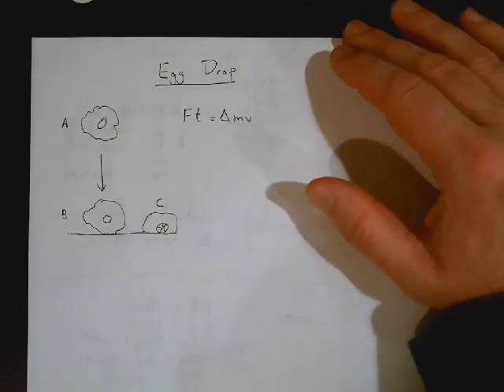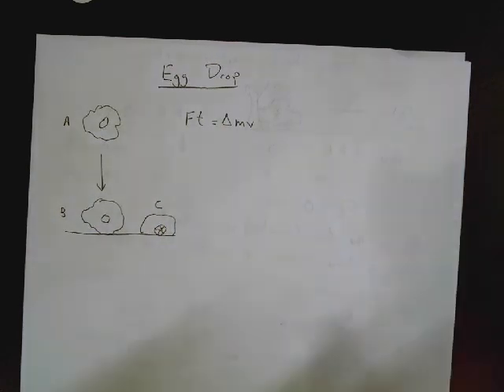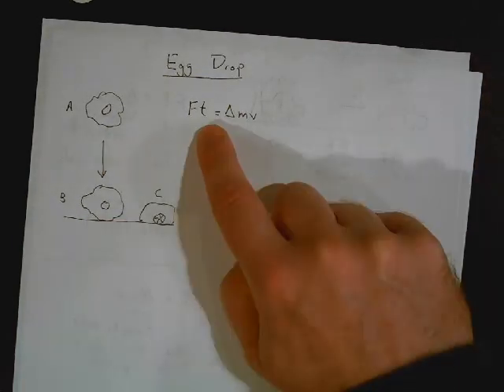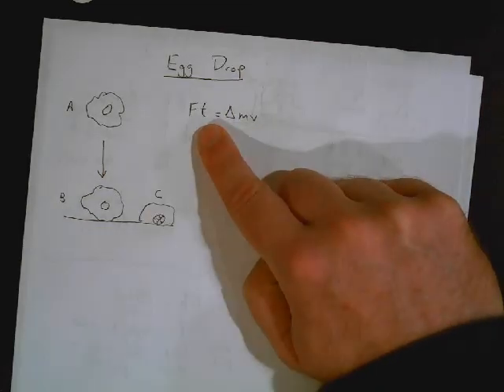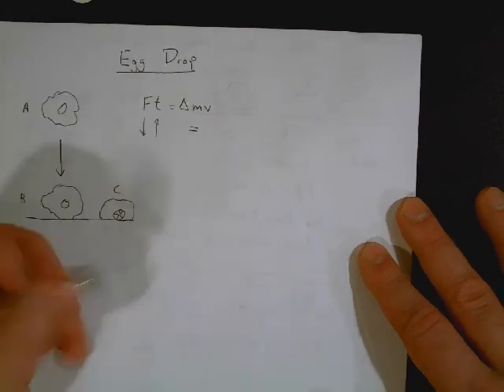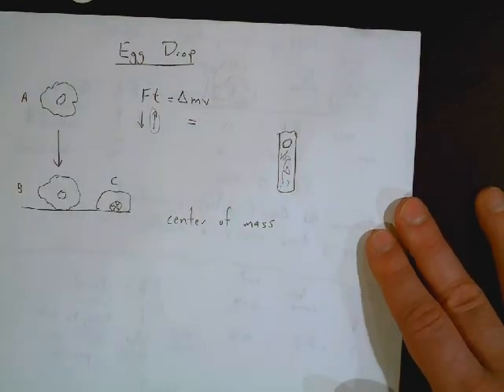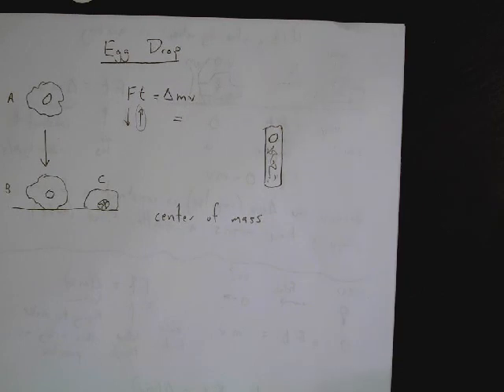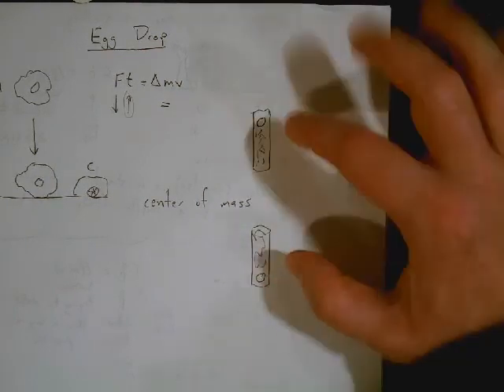egg drop and center of mass